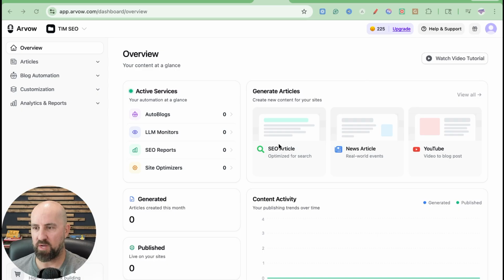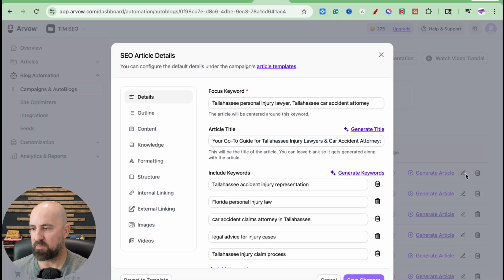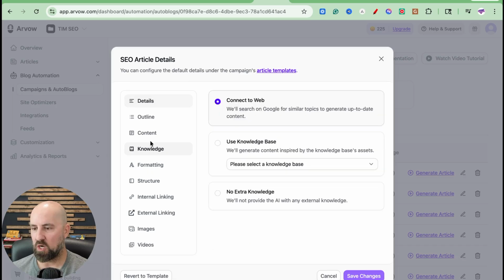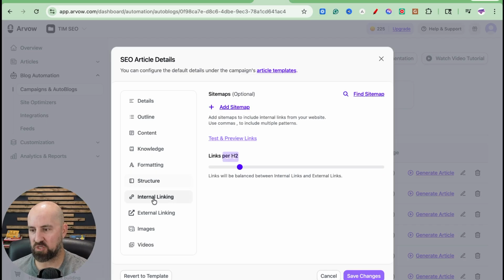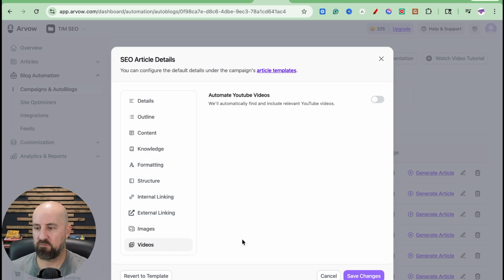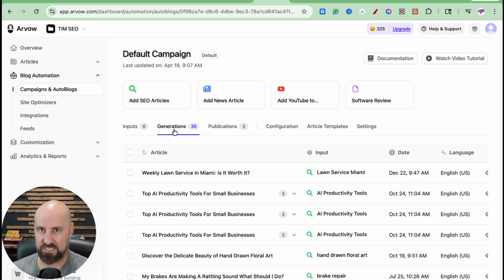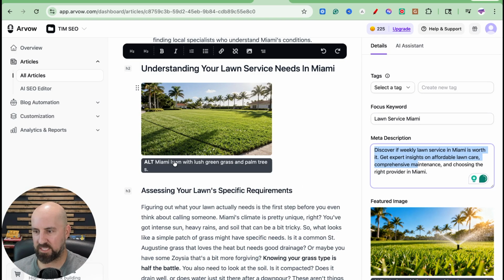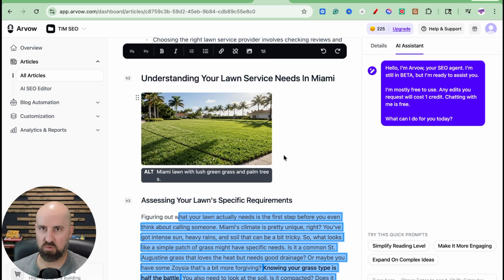This AI SEO Workflow Is Beating Local Competitors Fast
I’m sharing the exact workflow I use with my top three AI SEO tools for local businesses and how I run them together daily to increase rankings, traffic, and visibility while saving a massive amount of time. I explain how to use a proactive AI agent to monitor competitors and surface opportunities automatically, how to turn existing content into high-performing social posts on autopilot, and how to publish brand-specific SEO blogs that are optimized out of the gate. I also walk through how these tools connect into one system so local businesses can consistently outperform competitors who are still doing everything manually.

What you’ll learn:
• How to automate daily local competitor analysis
• How to generate and publish social content from existing assets
• How to create SEO-optimized blogs that link money pages automatically
• How to combine AI tools into one repeatable local SEO workflow
• Why most local competitors are already behind

00:00 Why local businesses need AI SEO tools now
00:33 Why your competitors aren’t using this workflow
00:59 What makes OpenClaw different from ChatGPT
01:23 Automating daily competitor analysis with OpenClaw
01:44 Turning insights into content and keyword opportunities
02:14 Setting up a local SEO intelligence agent
02:57 Why OpenClaw is the core of the entire system
03:18 Repurposing content at scale with Blotado
04:09 Automating social posting with API integrations
05:19 Building a hands-off social media workflow
05:44 SEO blogging at scale with Arvow
06:45 Creating brand-specific, fully optimized SEO articles
08:59 The complete 3-tool workflow and why it works